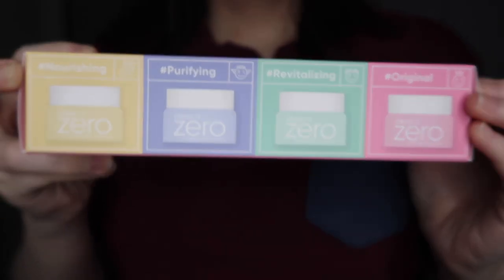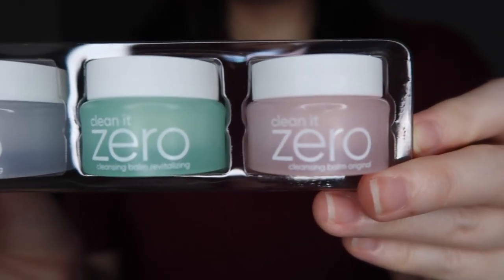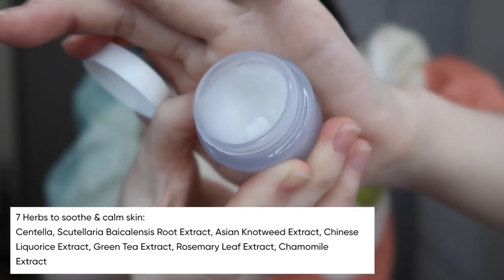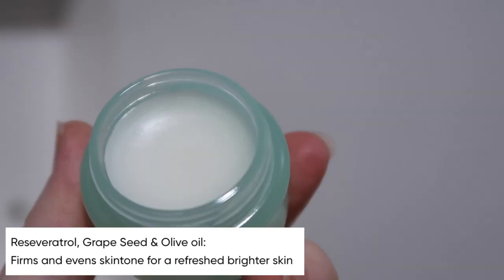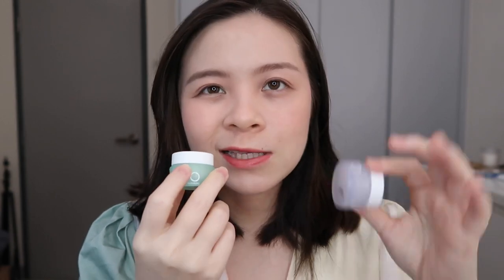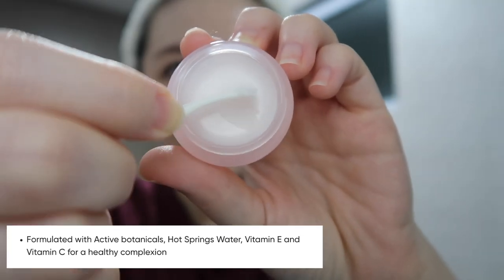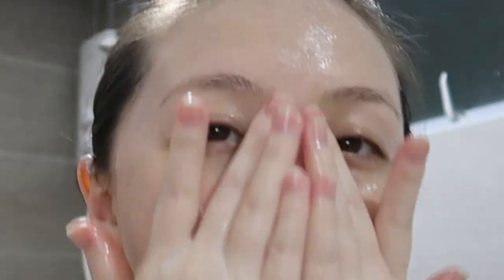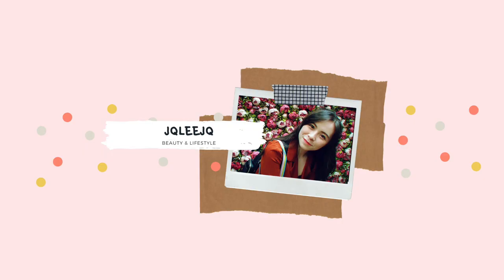Banila Co Clean It Zero Cleansing Balm Review. Which is Better for You? // Malaysia Beauty YouTuber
I've tried four variant of the Banila Co Clean It Zero Cleansing Balm to find out if they are really different from each other and which is better for different skin types. I've tried Clean It Zero Cleansing Balm Original, Clean It Zero Cleansing Balm Revitalizing, Clean It Zero Cleansing Balm Purifying, Clean It Zero Cleansing Balm Nourishing.

Clean It Zero Cleansing Balm Original: bestselling Clean It Zero Original was created to quickly and easily melt away even the most stubborn face & eye makeup. Designed with all skin types in mind, this skin-loving formula, completely cleanses skin and hydrates in one simple step. The perfect first step in your double-cleansing routine! Formulated with Active botanicals, Hot Springs Water, Vitamin E and Vitamin C for a healthy complexion.

Clean It Zero Cleansing Balm Revitalizing: formulated with the strongest free radical fighting ingredients for refreshed, clean skin. Developed with antioxidants to combat the first signs of aging, this Clean It Zero contains environmental protection for renewed skin.

Clean It Zero Cleansing Balm Purifying: infused with soothing & balancing ingredients for calm, clean skin. Full of stress-relieving herbs, this Clean It Zero contains a blend of 7 all-natural extracts for comfortable & healthy skin.

Clean It Zero Cleansing Balm Nourishing: packed with hydrating & moisturizing ingredients for glowing, clean skin. Rich in luxe oils, this Clean It Zero contains the highest oil concentration of all four cleansing balms.

Keep Connected:
Instagram & Twitter: @jqleejq